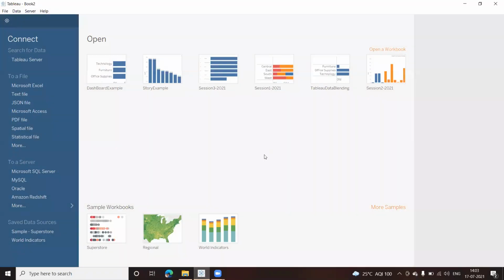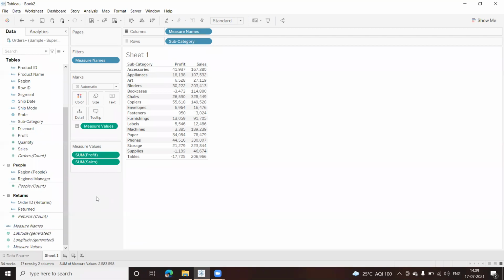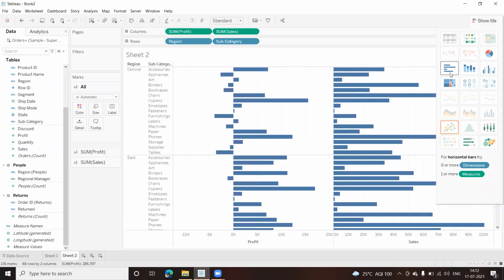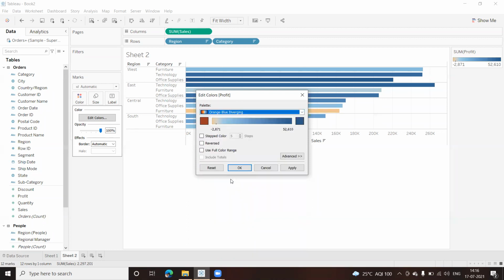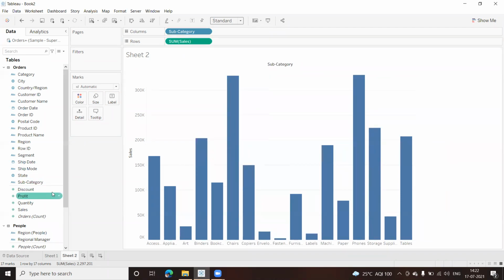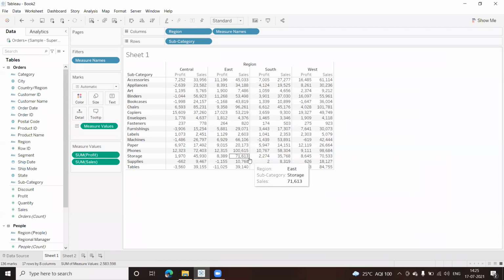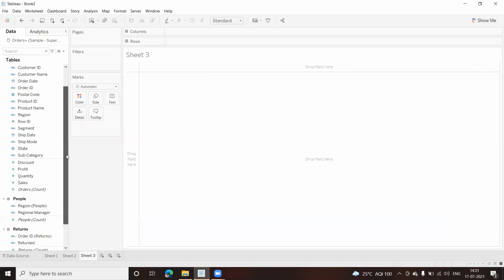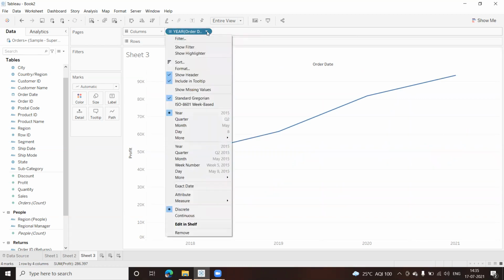Tableau Session 17072021 Part 1